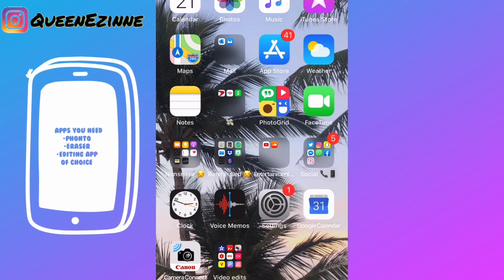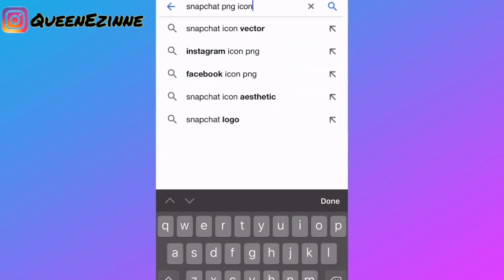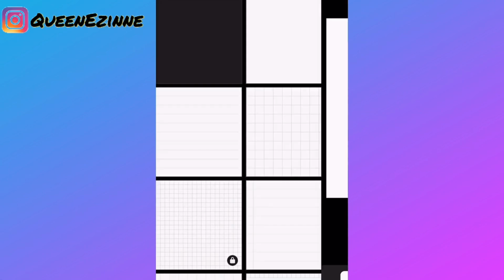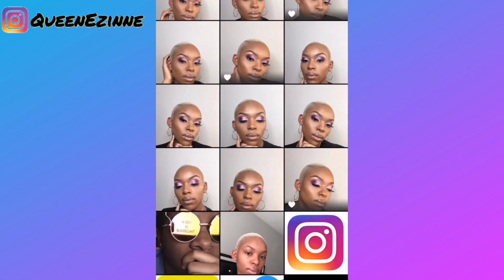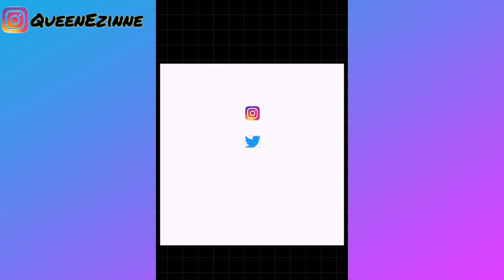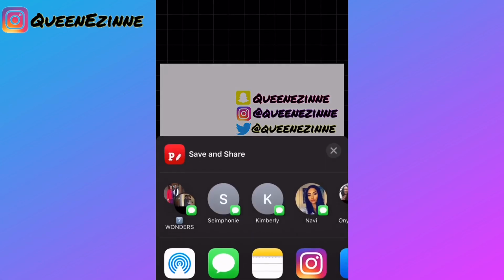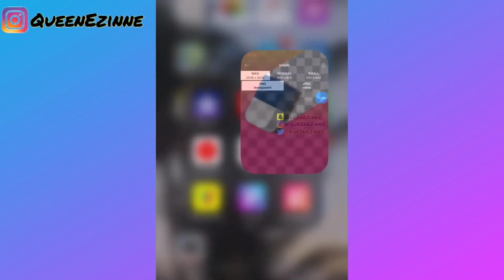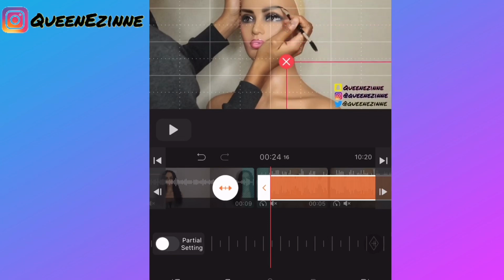HOW TO: ADD SOCIAL MEDIA ICONS TO VIDEO USING YOUR IPHONE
Hey guys!

Today’s video was a little different. I know when I first started my channel I struggled with things like this so I hope y’all found this helpful. This is great for youtubers or even people who post videos/tutorials on IG! Be sure to tell a friend to tell a friend 🤪

APPS USED:

* Phonto
* Eraser
* VLLO